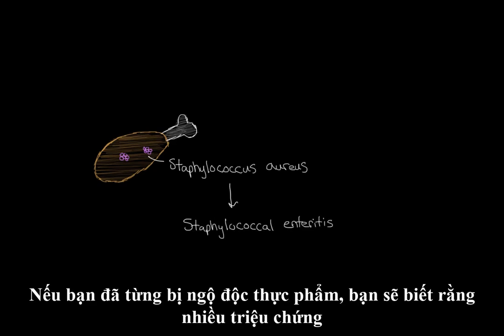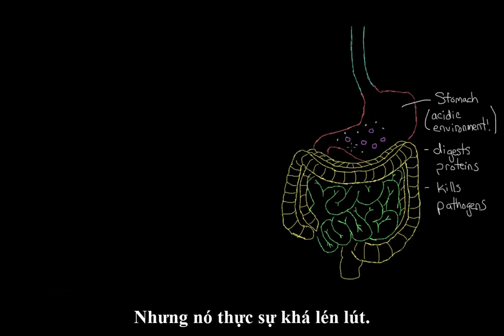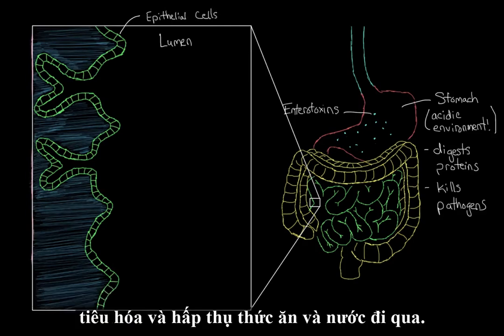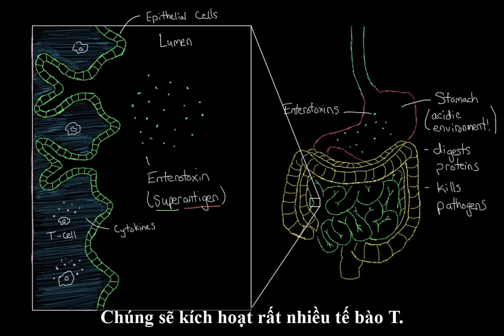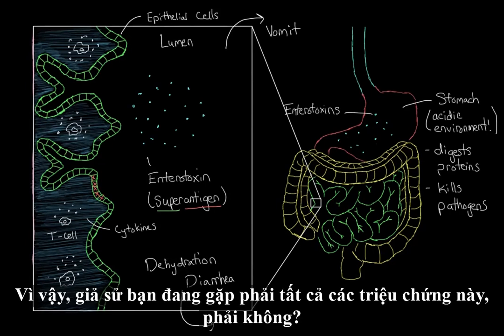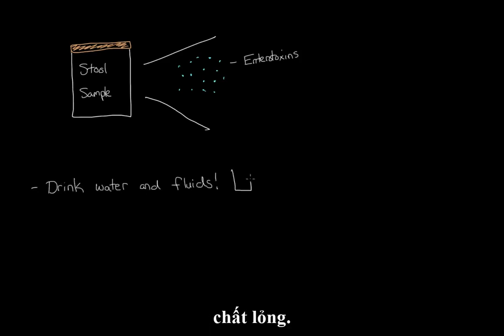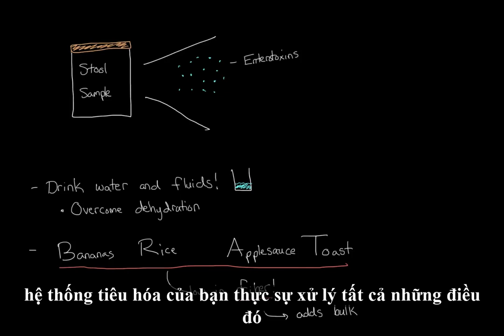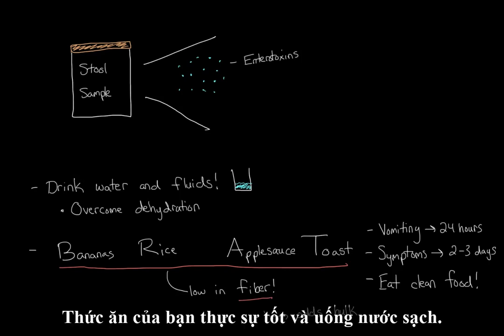07 Viet What is staphylococcal enteritis